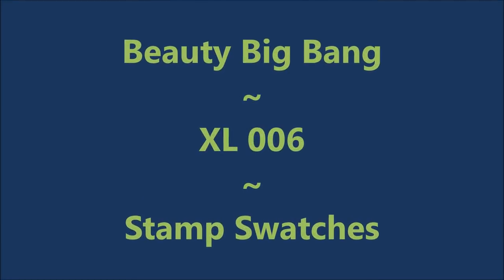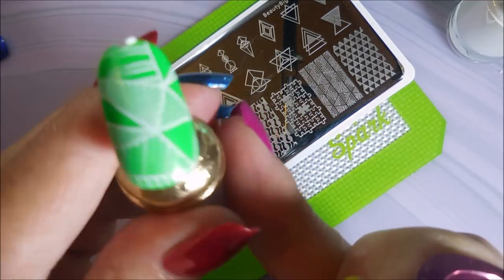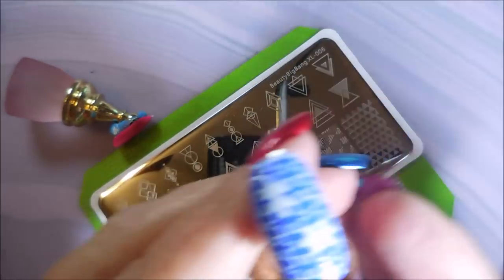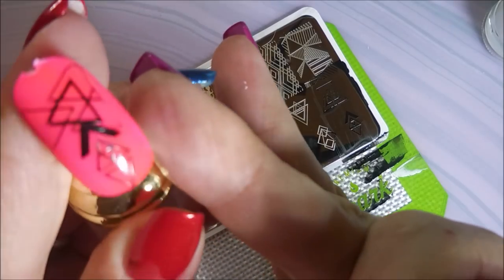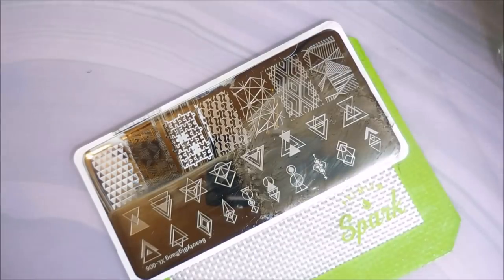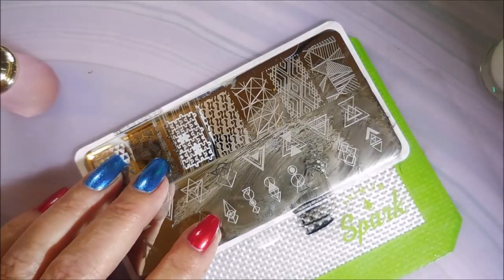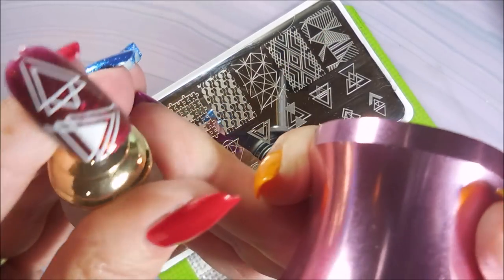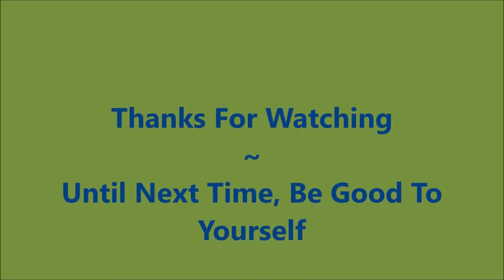Beauty Big Bang XL 006 Swatches ~ 10% Discount Code In Description Box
Tina

Peel Off Base Coat:
Peeleze:

32 pc set Acrylic Stamping Plates: